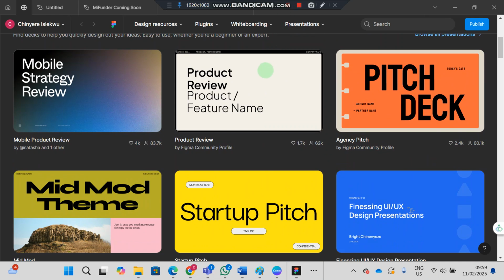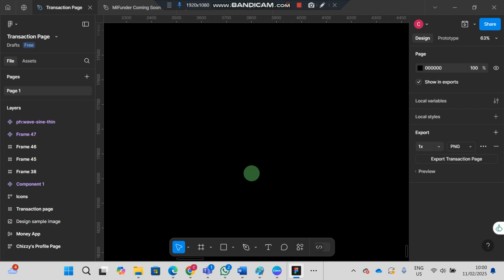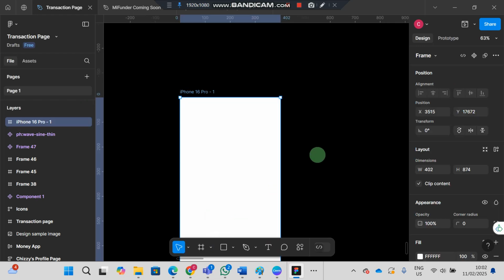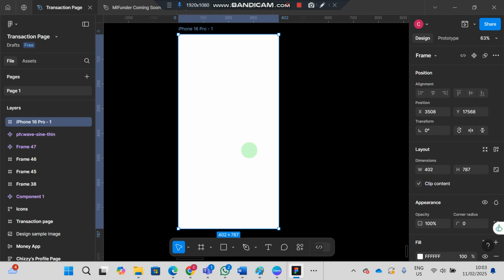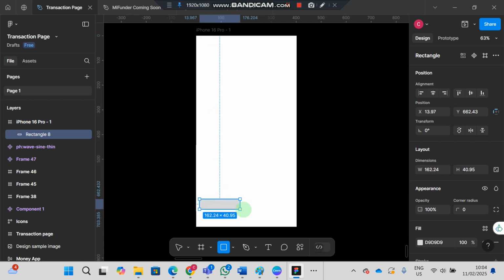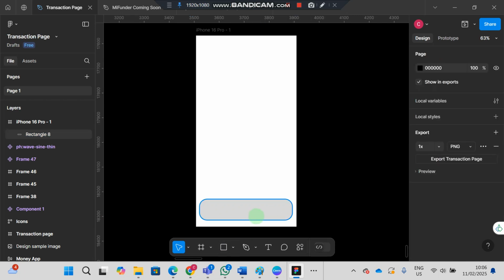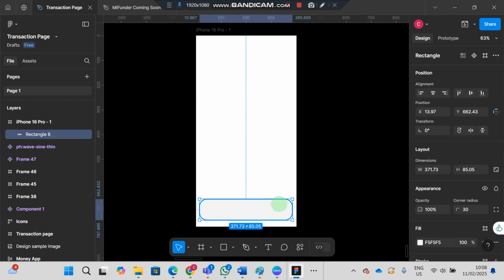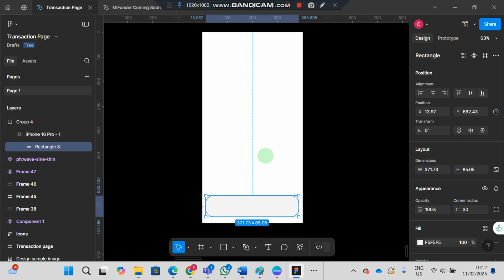#1 Figma - Design a transaction page